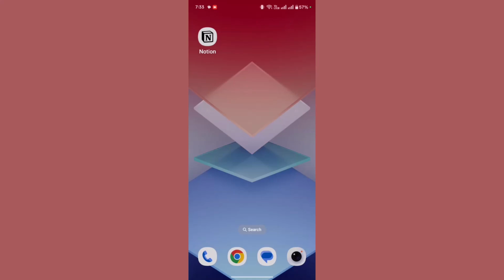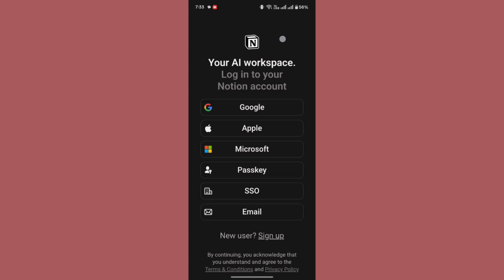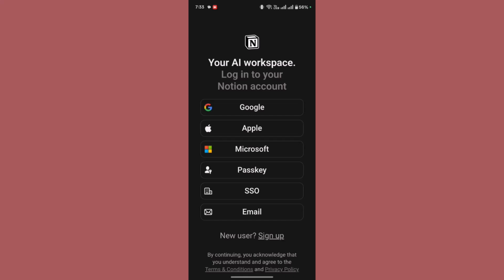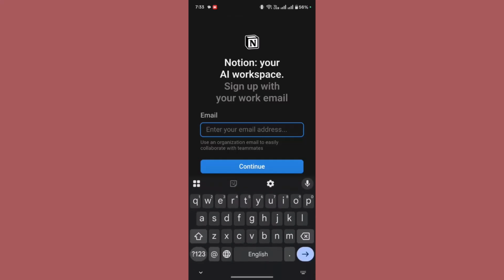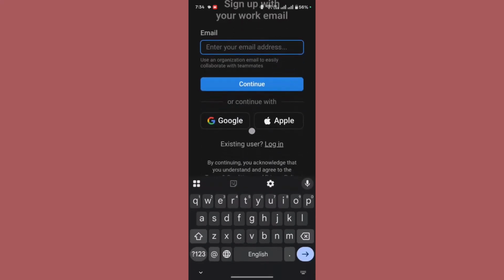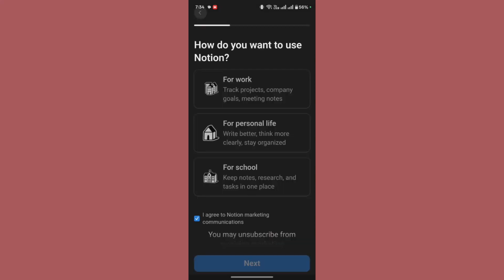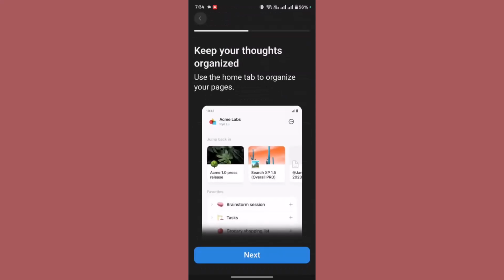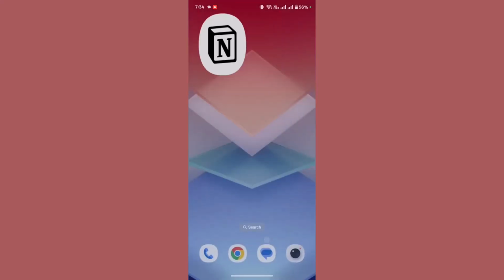How to Set Up Notion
How to Set Up Notion on Your Device

Want to set up Notion and create a new account? In this quick and easy tutorial, I'll show you how to sign up and get started with Notion. Notion is a useful productivity platform for organizing notes, tasks, projects, and other information.

First, launch the Notion application on your device. On the login page, you'll see several options, including Google, Apple, Microsoft, SSO, and email. If you already have an account, choose the login method you normally use. If you're a new user, tap on New User? Sign Up and then select Sign Up.

You can enter your email manually or continue using an available Google or Apple account. Choose the option you prefer and follow the instructions shown on the screen while Notion sets up your account.

Once the initial setup is complete, Notion may ask how you plan to use the platform. Select the option that best matches your needs and tap Next. After completing these steps, your Notion account will be successfully set up and ready to use.